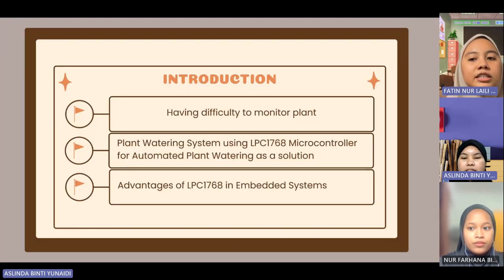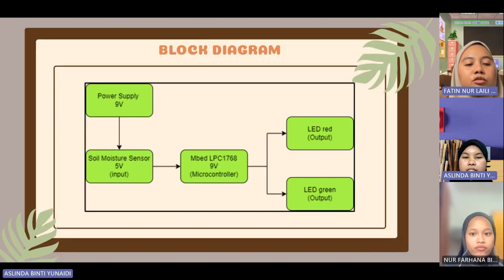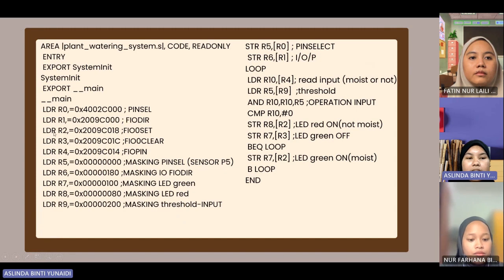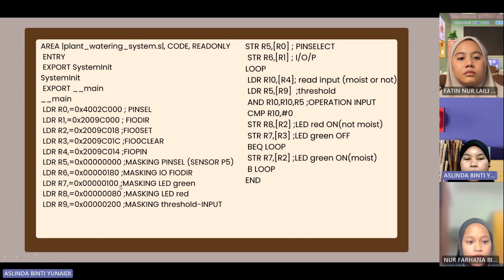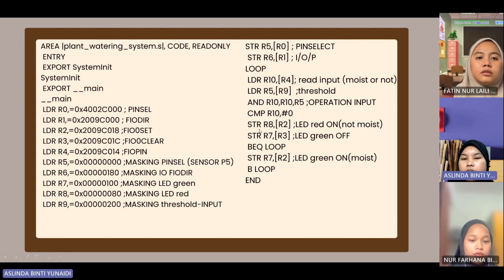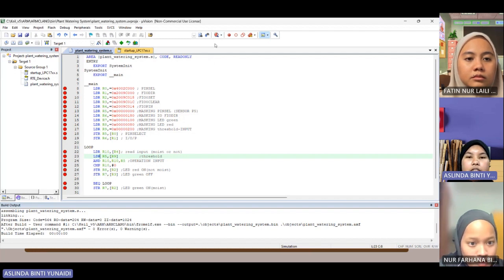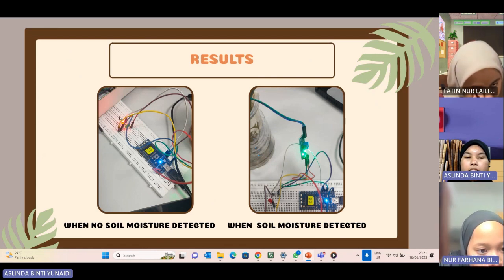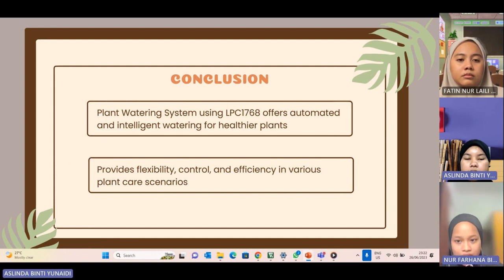Plant Watering System using MBED LPC1768